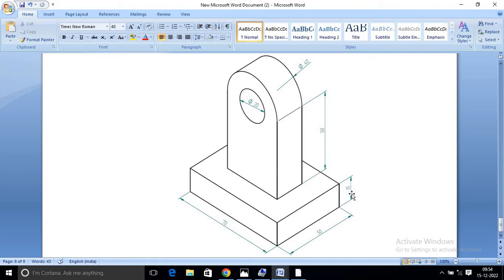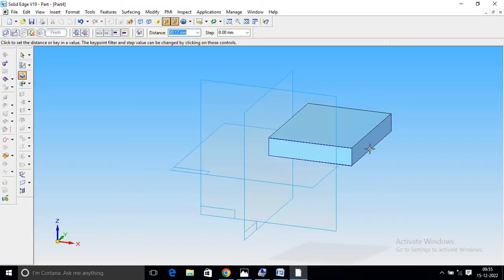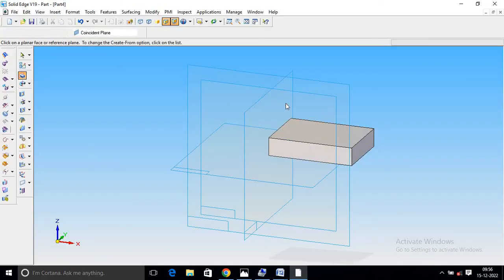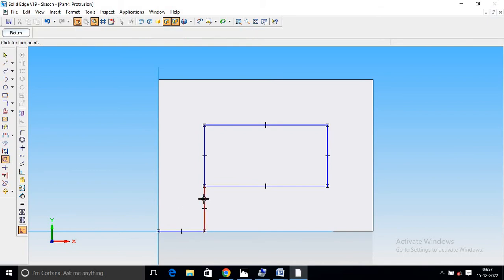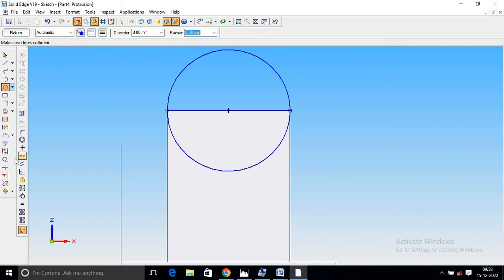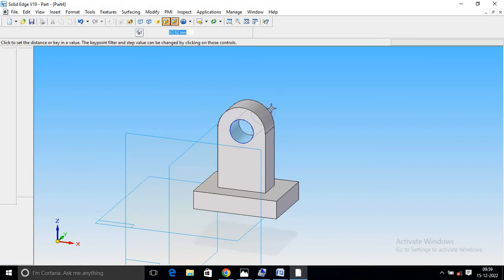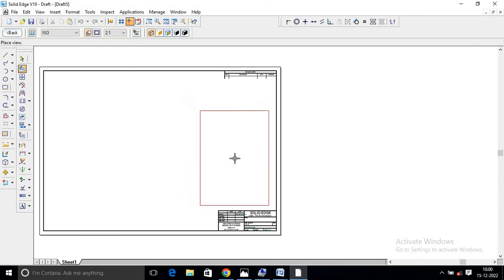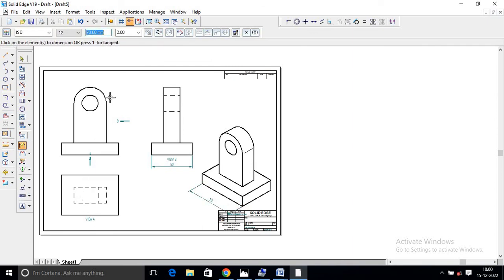Solid edge Part Model - 6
about video